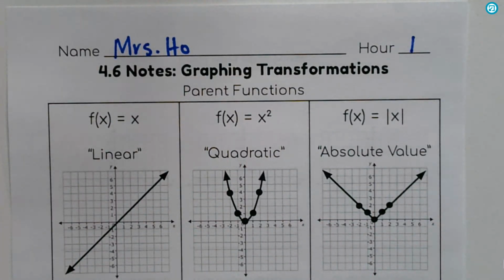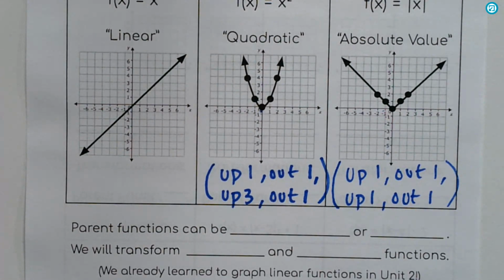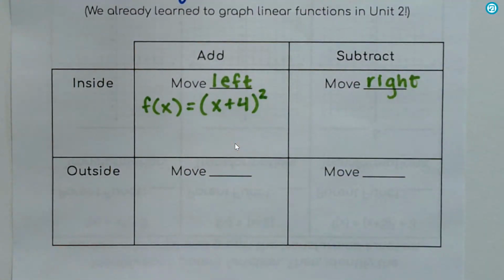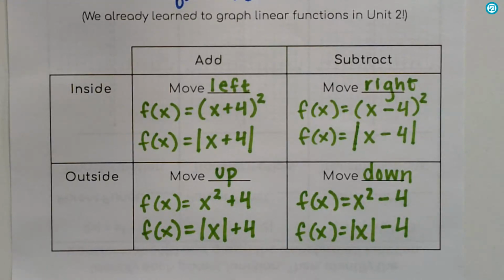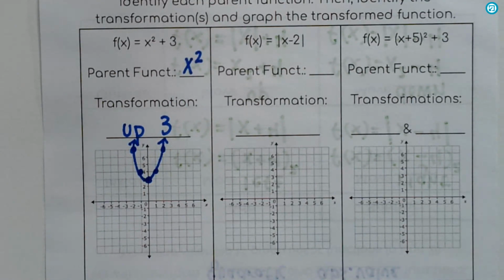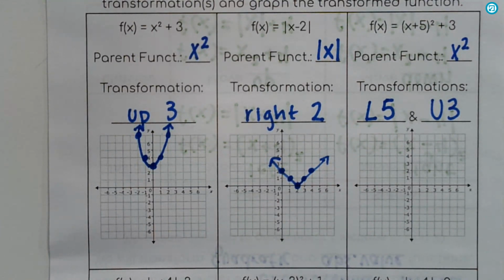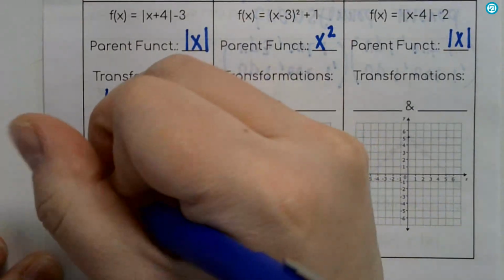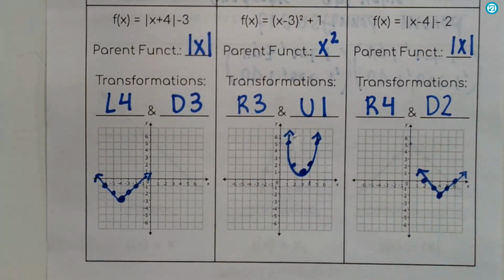4.6 Notes Video- Graphing Transformations